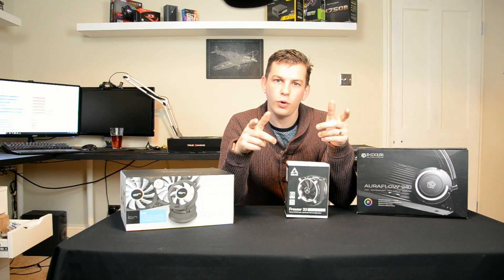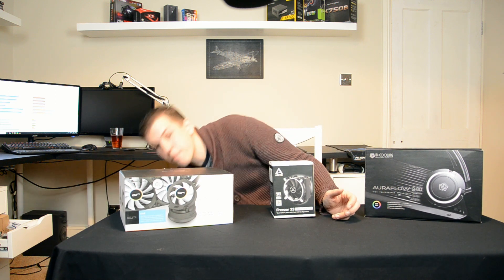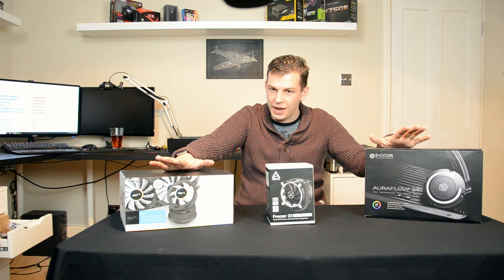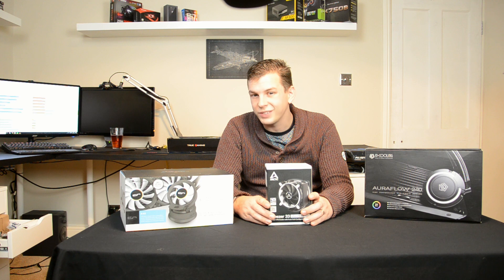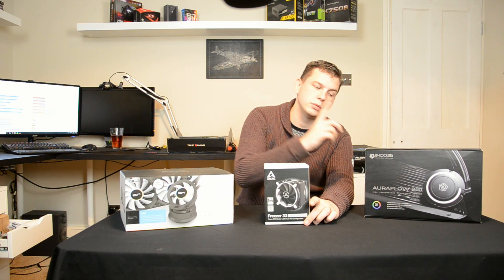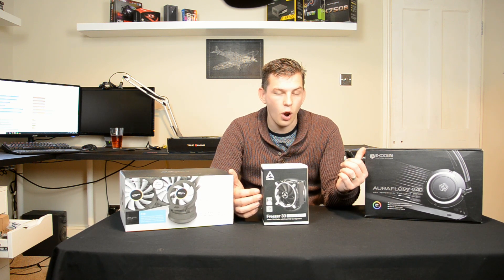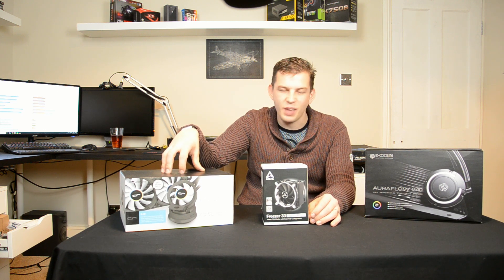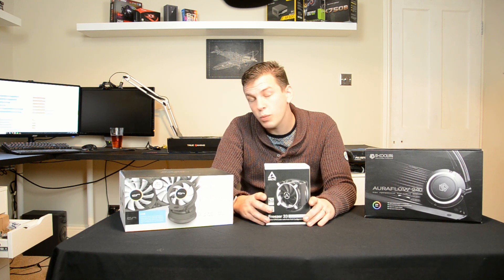INTEL Z370 8600K COOLERS OVERVIEW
Hi guys, welcome to our latest video today we are taking a look at what type of cooler you should get for your new Z370 motherboard featuring the Arctic Cooling Freezer 33, the ID Cooling AURAFLOW 240, and the CRYORIG A40.

Here is a link to where you can grab yourself one of the featured MSI Z370 GAMING PRO CARBON AC Motherboard

Amazon UK

The Artic Cooling Freezer 33 eSports Edition

Amazon UK -

The ID Cooling AURAFLOW 240

Amazon UK

The Cryorig A40

Amazon UK